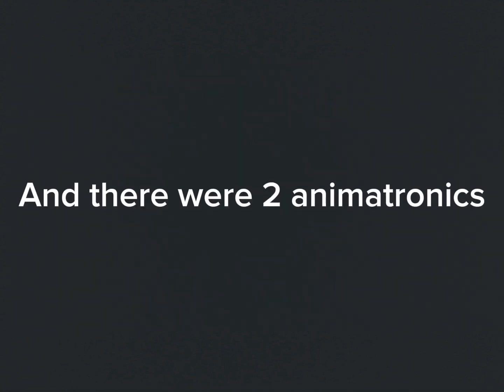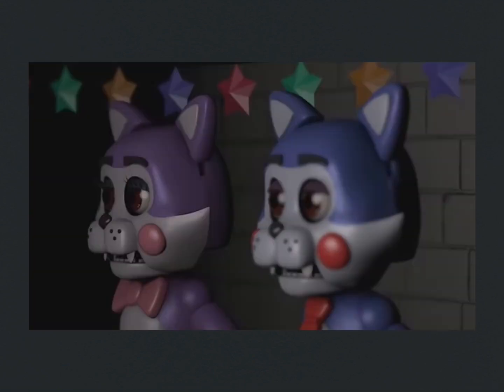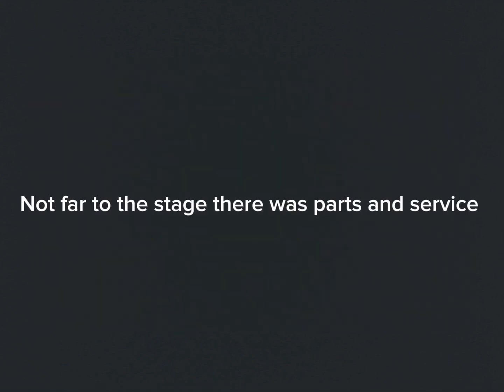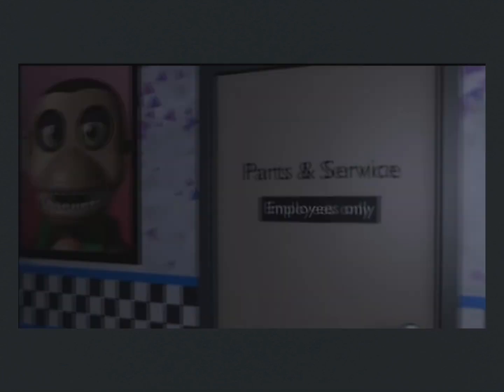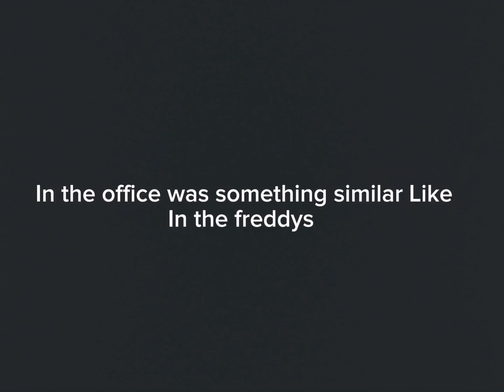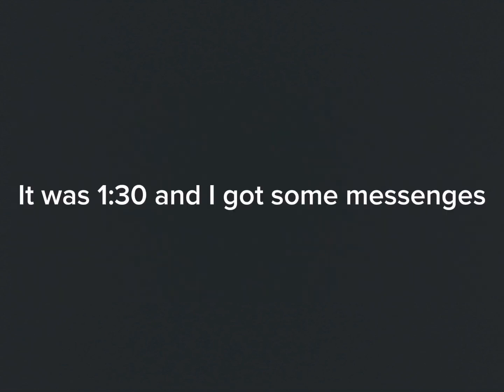23 november 1987 Part1